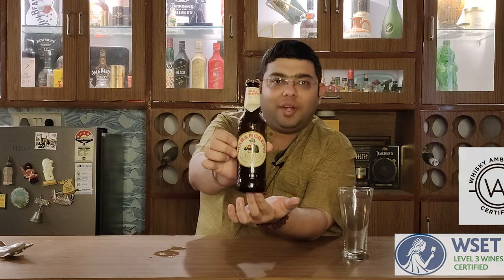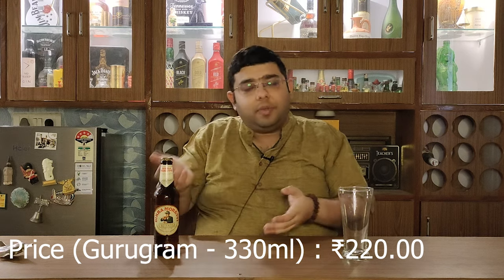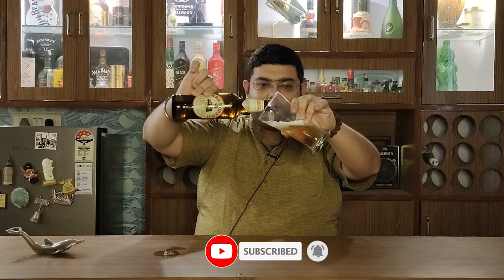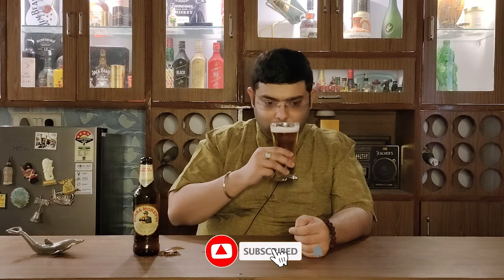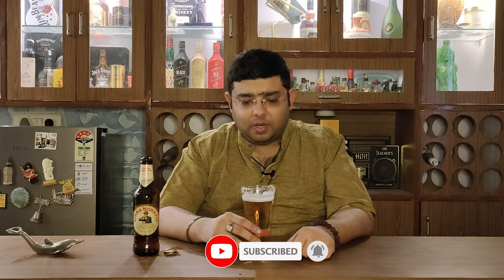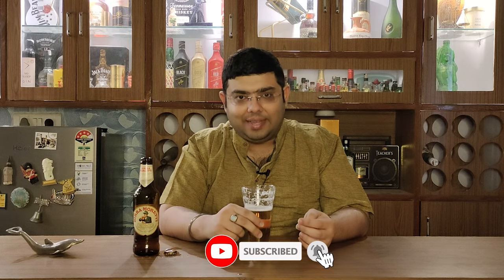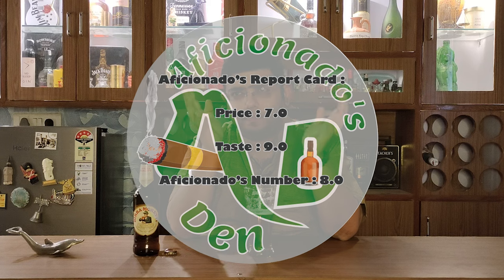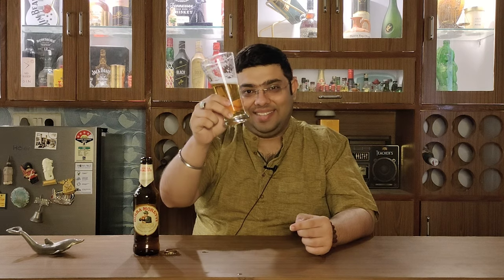Birra Moretti L'Authentica Lager Beer - Review | A beer from Italy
Birra Moretti L'Authentica Lager Beer - A beer from Italy.

Wanna know more about the beer?

Pour a beer and watch full review.